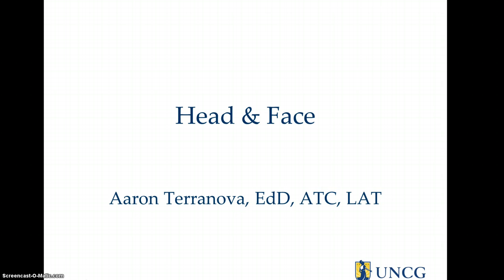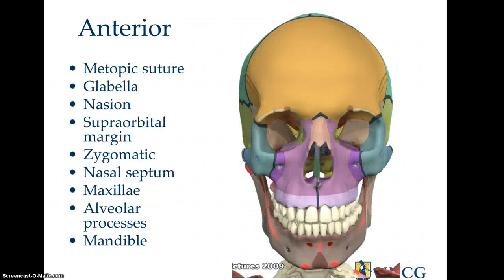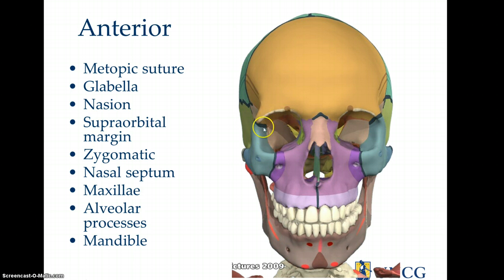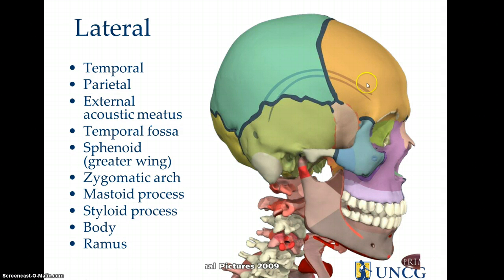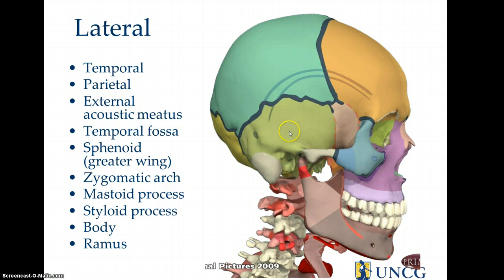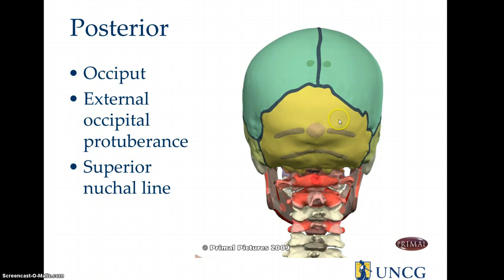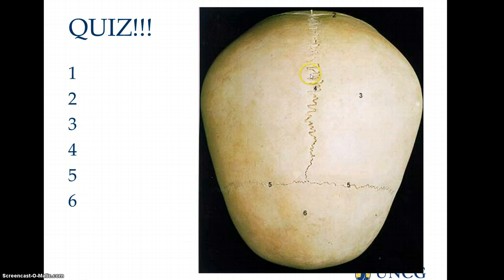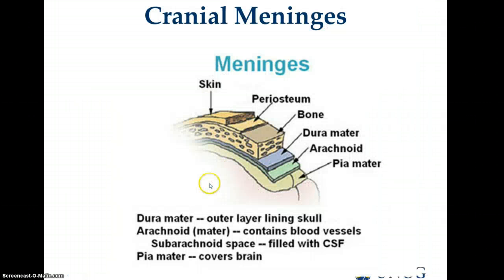KIN 441 Head and Skull-Bones